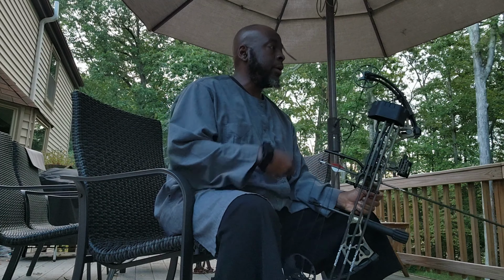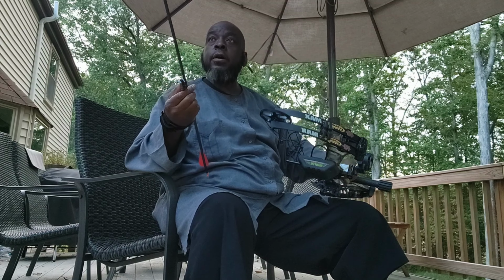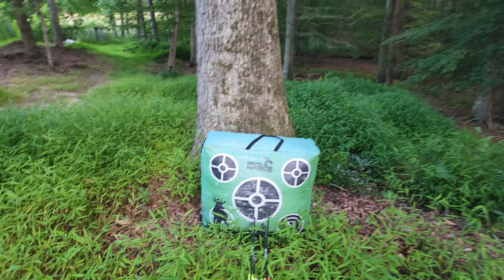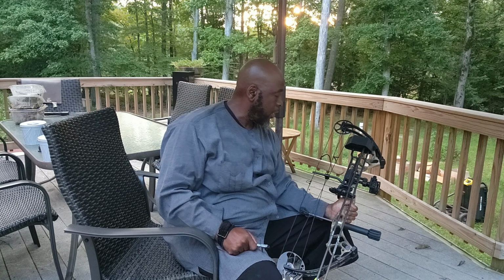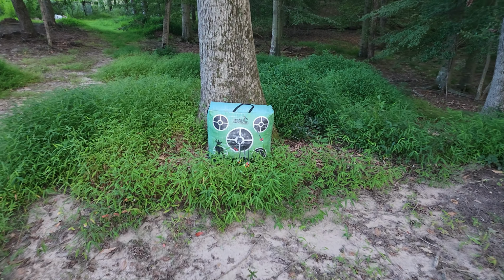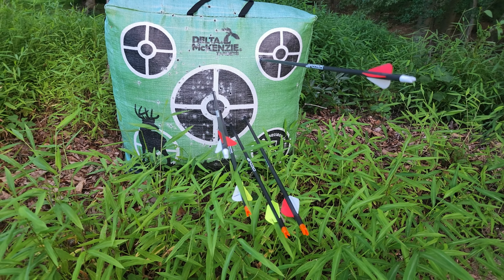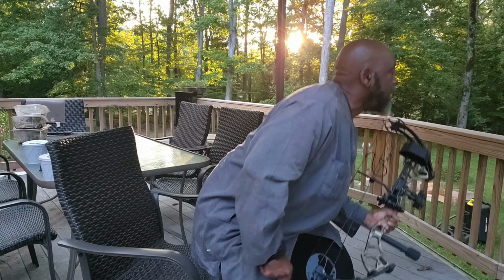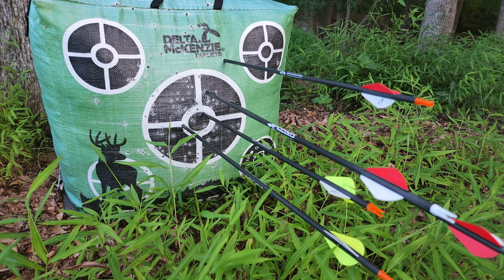Shooting Compound Bow While Sitting Down | PSE Stinger Max.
Archery for target practice is one thing.  Archery for hunting is another.  When hunting you may find yourself shooting from various positions and elevations.  One position you will be in if you are using a blind or a tree stand might be sitting down.  So you need to also practice shooting your compound bow sitting down and in any other uncomfortable position you may be in.

Thank your for watching and your support is truly appreciated

"Knowledge is a comforting friend in times of loneliness, it is the best companion during travels, and it is the inner friend who speaks to you in your privacy. Knowledge is the discerning proof of what is right and what is wrong, and it is the positive force that will help you surmount the trials of comfort, as well as those of hardships. Knowledge is your most powerful sword against your enemy, and finally, it is your most dignifying raiment in the company of your close companions."